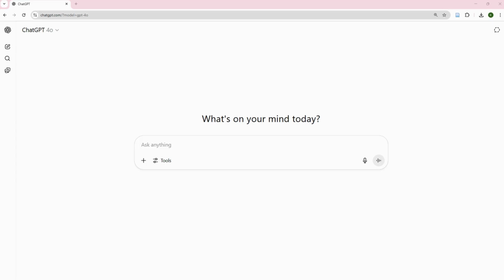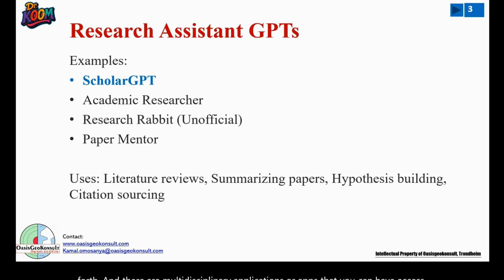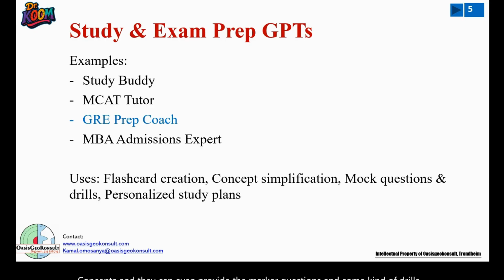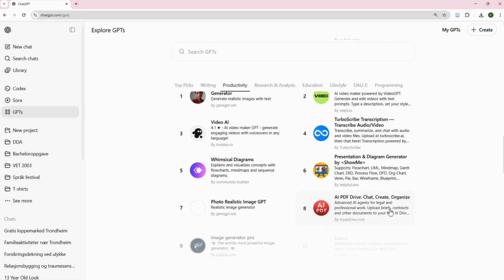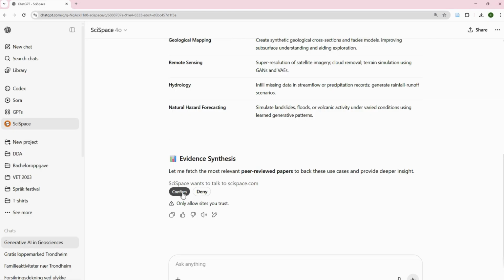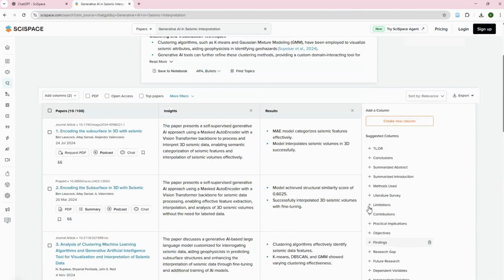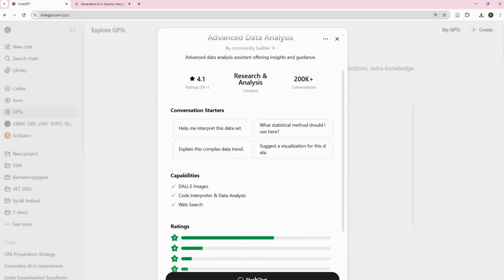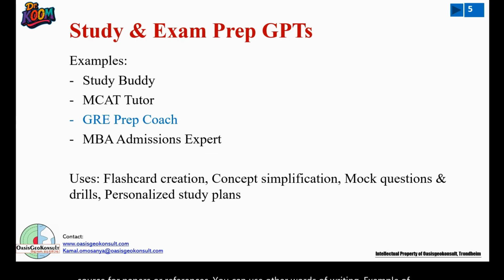ChatGPT Tools Every Student and Researcher Should Know AI Study and Research Hacks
Unlock the full potential of ChatGPT for your academic journey! Learn how to use specialized Academic GPTs for research, writing, and exam preparation in one place.
Steps:
1. Open ChatGPT and select "Explore GPTs"
2. Search and activate Academic Researcher GPT or Thesis Whisperer GPT
3. Paste your paper topic, abstract, or question
4. Prompt: “Give a literature summary and suggest hypotheses”
5. Ask: “What sources should I cite?” or “Format this in APA style”
6. Prompt: “Draft intro and methodology section in formal academic tone”
7. Review and edit using Proofreader GPT
8. Export to Google Docs or Word for final formatting

Goal:
Equip students, researchers, and writers with easy-to-use AI assistants that streamline academic tasks—no coding, no stress.

Tired of academic burnout? Discover how to supercharge your learning, research, and writing using Academic GPTs in ChatGPT! In this video, Dr. KOOM breaks down the smartest ways to use customized GPTs like Academic Researcher, Thesis Whisperer, and Proofreader GPT to automate literature reviews, summarize academic papers, generate hypotheses, format references, and improve your academic writing.
Whether you're a student, PhD candidate, or researcher, this tutorial will show you how to turn ChatGPT into your 24/7 research assistant. Learn step-by-step how to explore, prompt, and export your AI-generated content for maximum academic impact.

👉 Perfect for writing your thesis, preparing journal papers, or passing exams stress-free.